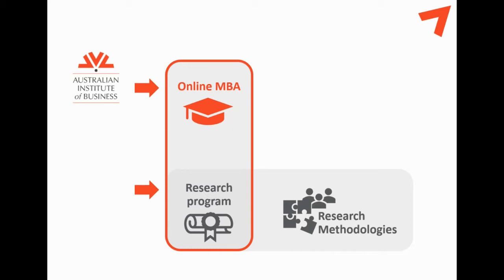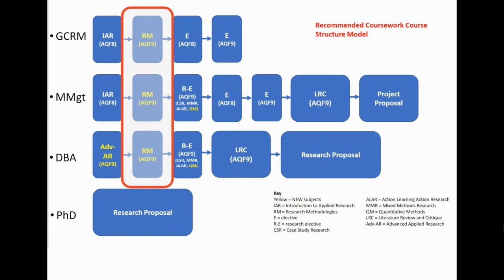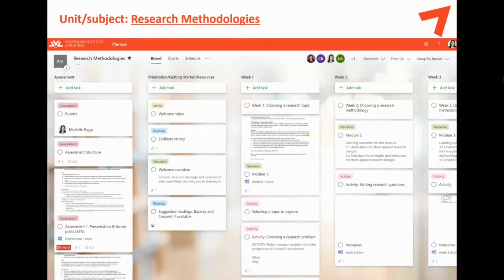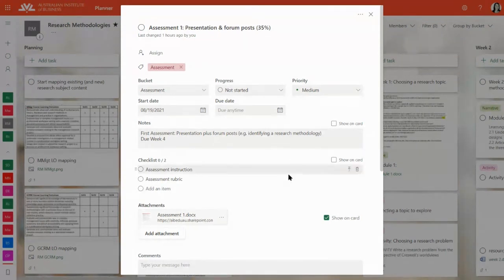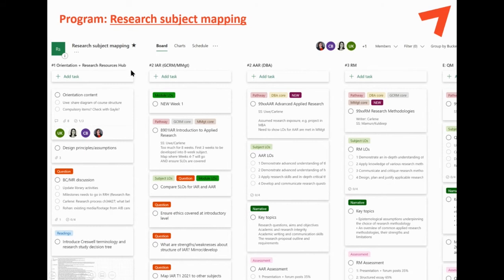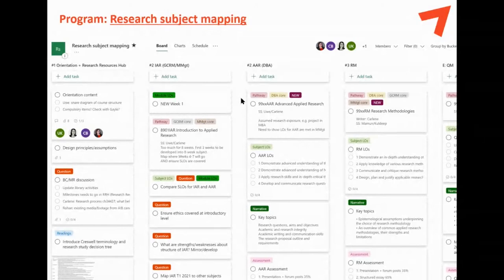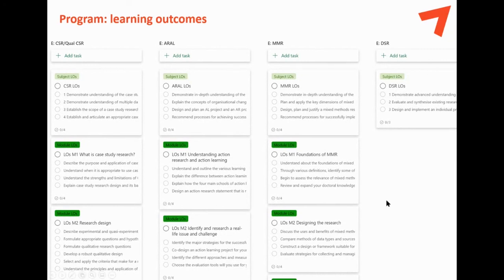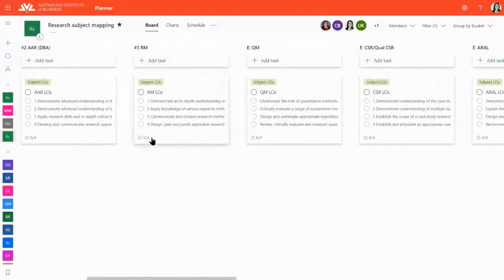TELedvisors webinar September 2021 Michelle Riggs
Getting the whole picture – visual approaches to learning design and curriculum mapping at different scales
Webinar Thursday 30th September, 2021

This webinar is part of a TELedvisor series on working across teams, and looks at some of the tools that teams use for planning and sharing curriculum designs and learning designs.

This is a joint presentation of ascilite's Learning Design SIG and TELedvisors SIG.

Michelle Riggs - Michelle is new to learning design, new to the Australian Institute of Business, Adelaide, where she is an educational designer, and new to research. When she took on the design of a new unit in the research program, she wanted to get a clearer picture of the unit’s place in the research candidate’s journey. She’s adapted her team’s approach to unit and module design to explore visual representations at a program level, using a simple online planning tool.